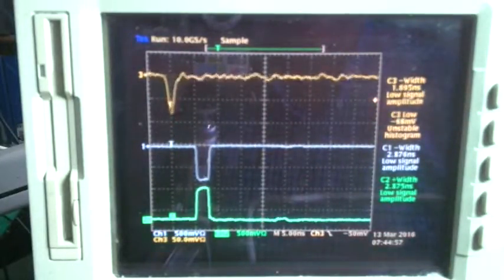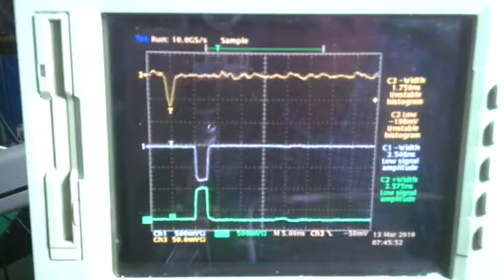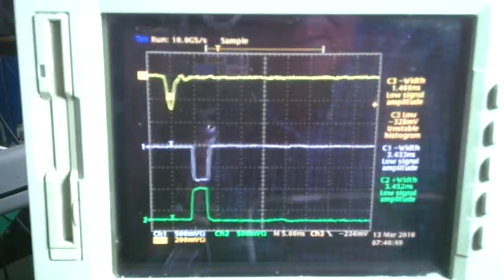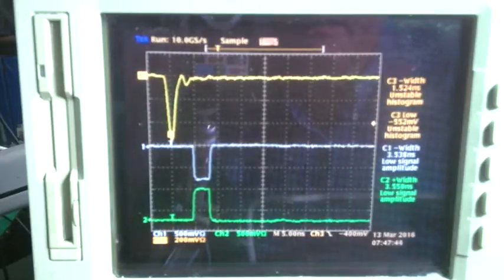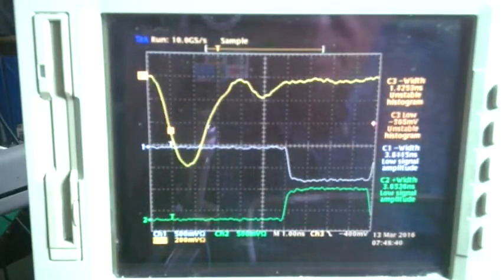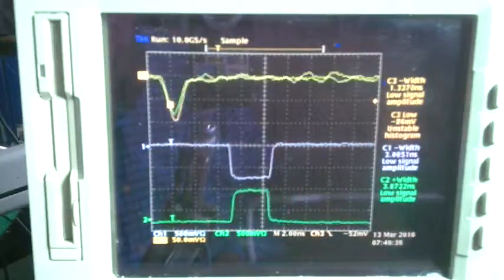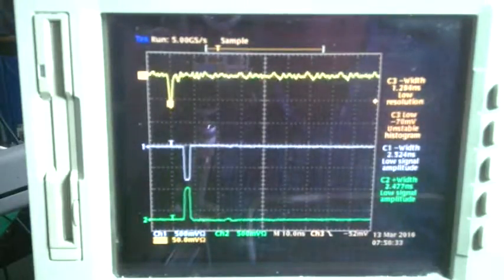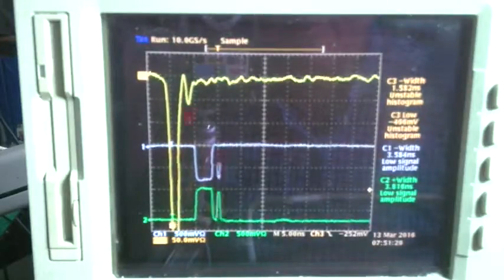Photon Count demo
Single photons from Hamamatsu R7400U metal can PMT into an oscilloscope and variable gain limiting amplifier/discriminator.   Variation in pulse height and ringing are observed with improvement due to gain adjustment of the limiting amplifier.